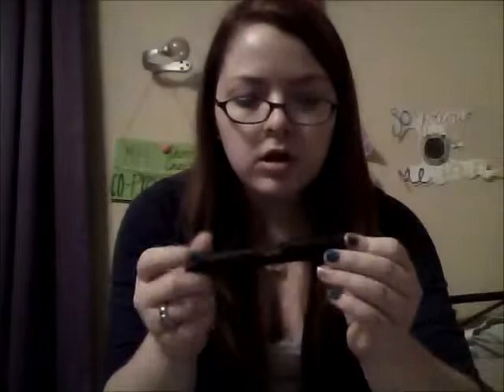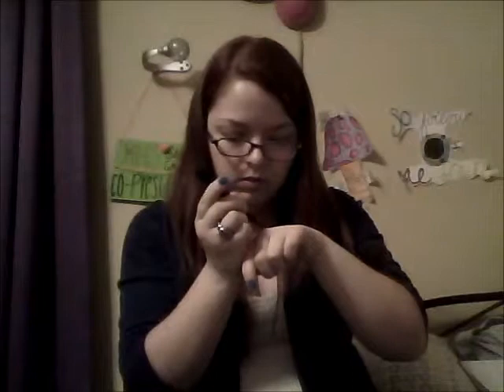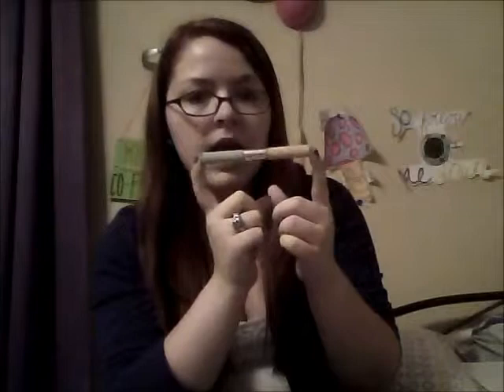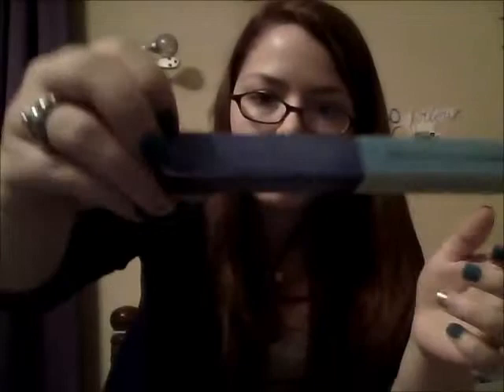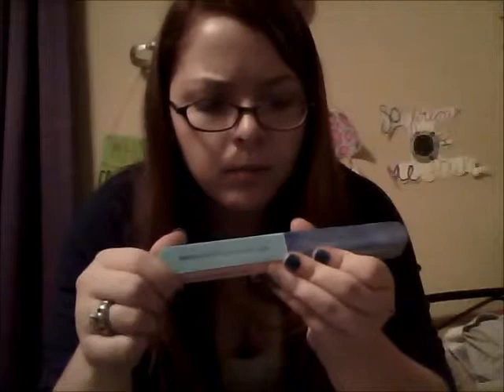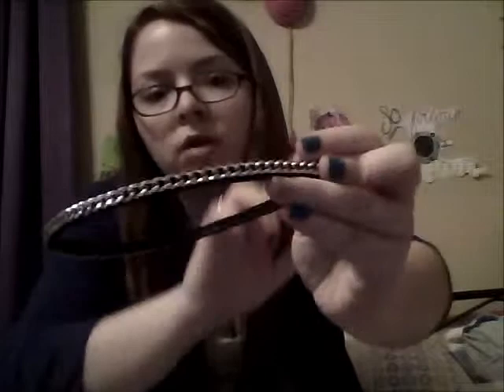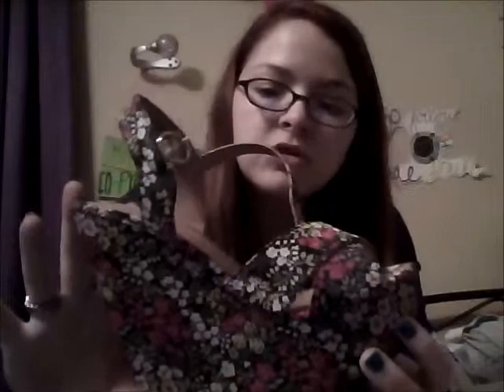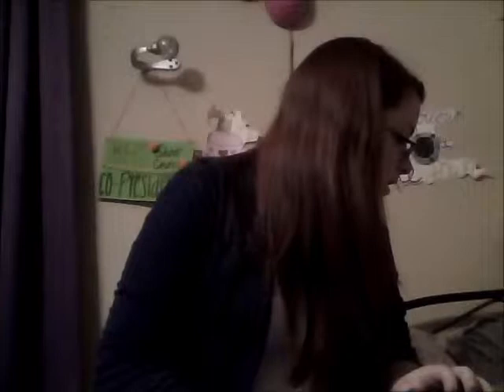August Favorites!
Yes, I know it's a couple days late. But I'm lazy and just now edited this SUPER LONG video. Seriously, why do I talk so much? There are some little parts of me being weird/bloopers at the end so if you'd like to watch them, you can :)

All things mentioned in video:
1. Lash All You Want Mascara from mark.
2. e.l.f waterproof eyeliner pen
3. Concealer Twins from Physician's Formula
4. Maybelline Dream Fresh BB Cream
5. Julep Nail Polish in Kate
6. 6- in-1 nail buffer
7. Mustache Ring
8. Chain Headband- Hot Topic
9. My newly dyed hair :)
10. Floral print wedges- Target
11. Purse- Old Navy
12. KARMIN ♥
18. London Olympics
19. Kate Middleton
20. Rizzoli and Isles
21. The Shadow Of The Wind by Carlos Ruiz Zafon
22. Heat Wave by Richard Castle (this one has the first 2 chapters from Naked Heat and the first chapter of Heat Rises, this is the one I have!)
23. My high school football team, I love you boys! ♥